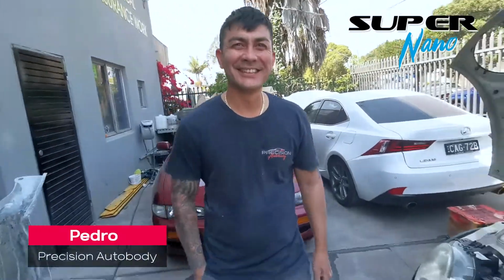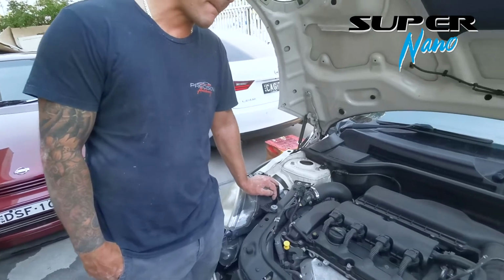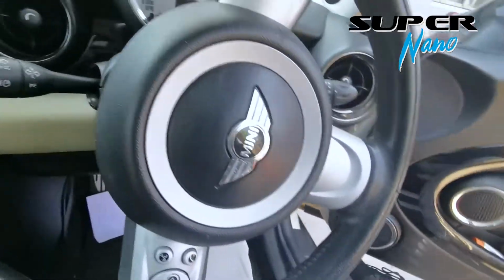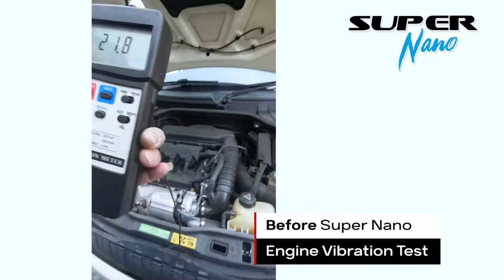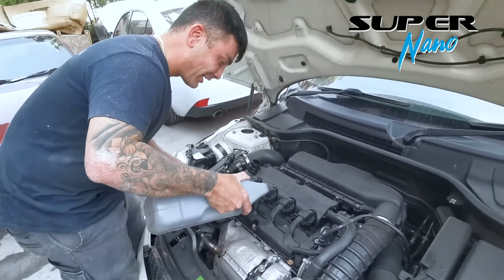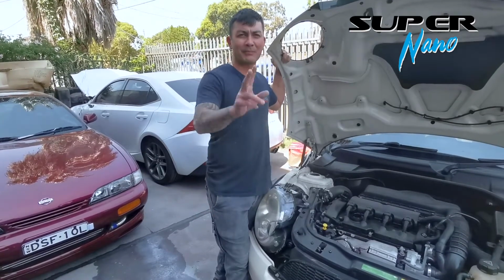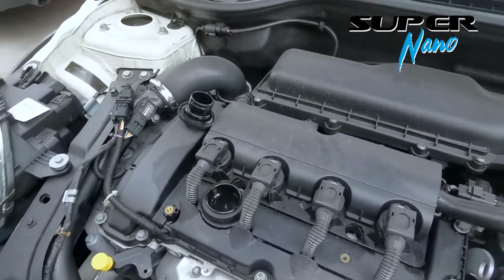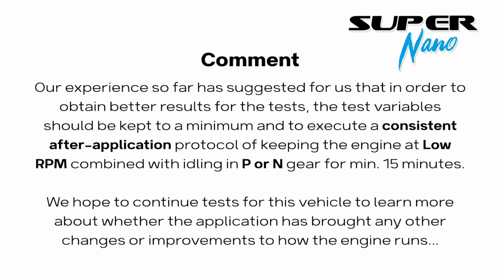An Afternoon with Precision: Mini Cooper – Super Nano Remetaliser test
Active Engine Repair Without Disassembly.

INTRODUCTION
This video we're excited to have Pedro, co-founder at Precision Autobody Repairs, to test Super Nano Remetaliser on a 2007 Mini Cooper he is quite familiar with. After hearing that the vehicle may have oil burning issues, we've decided to test and apply 2 bottles of Super Nano...

SUPER NANO
Super Nano Remetaliser restores surfaces of internal worn engine parts. Pure Alloy Formulation. Nanotechnology. 3rd Generation.

We record the step-by-step application process and test before and after engine vibration tests for your information. The vehicles are either provided by someone we know or introduced to us, or in many cases by going to the shop and asking users if they would let us test Super Nano Remetaliser on their car.

We will put you on a list if we visit that Country. Thank you.

IMPORTANT
Always do your research before buying any product.

SPEAIAL THANKS
Precision Autobody Repairs
7 Kurrara St, Lansvale NSW 2166, Australia

TEST VEHICLE
Test vehicle: 2007 Mini Cooper
Engine: 1.2L 3 Cylinder Turbo Unleaded Petrol/Gasoline
Mileage: 142,339 kms
Symptoms: Doesn't drive like it should, blows smoke, burns oil 1.5L every 6 weeks

For vehicles with Oil burning issues related to engine wear, we would recommend to use 2 bottles of Super Nano Remetaliser. Shall symptoms persist, the oil burning may be caused by other mechanical issues, please consult your local mechanic for diagnosis and solution.

However, if the issue is related to Oil Leaking, then it can be a problem of a broken oil seal or engine head gasket. For these issues, we recommend that you have the parts replaced at your local mechanic.

We applied 2 Super Nanos on this vehicle and measured before, after engine oil change, and after Super Nano engine vibration tests.

Skip to test results: 6:00

RESULTS
Before Super Nano:
Engine vibration: Approx. 6.3 mm/s (± 0.2)

After Super Nano
Engine vibration: Approx. 6.1 mm/s (± 0.2)

1 Test conducted:

1) Vibration test
All industrial machinery vibrates. The level of vibration is a useful guide to engine condition. Poor balance, misalignment & looseness of engine structure causes an increase in vibration level, as is a sure sign that maintenance is needed.

Super Nano Engine Restorer restores wearing inside internal engine parts, such as the Cylinder Wall, Pistons, Conrod bearings, Camshaft and other engine parts that are under high friction, heat and pressure. This has the ability to restore lost power, restore and rebalance compression, improve fuel efficiency, resolve or reduce symptoms of oil burning, and reduce engine vibration and noise.

Super Nano Remetaliser does not repair engine parts that are severely damaged (due to mechanical damage), or if they have been snapped and broken. For these situations, please consult your local mechanic.

Our mission is to deliver innovative engine care to the world.